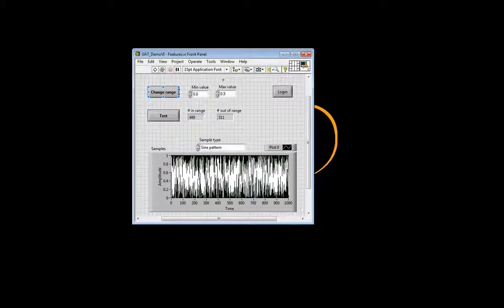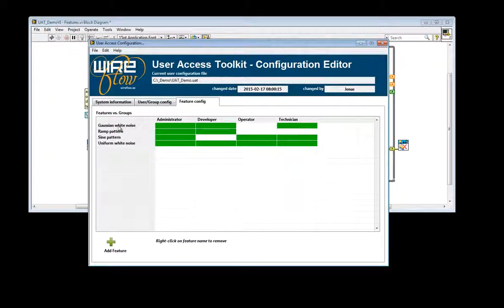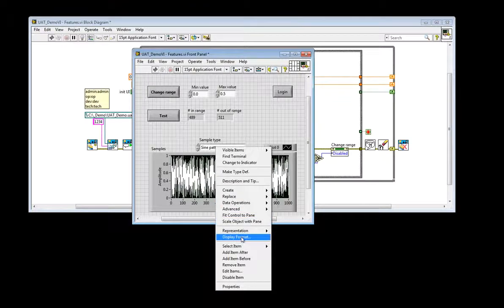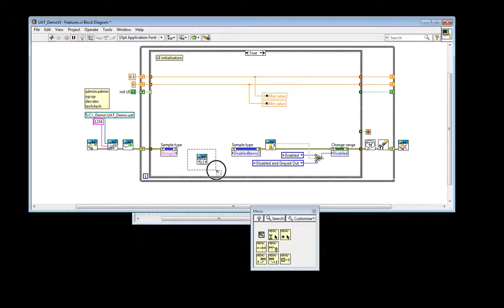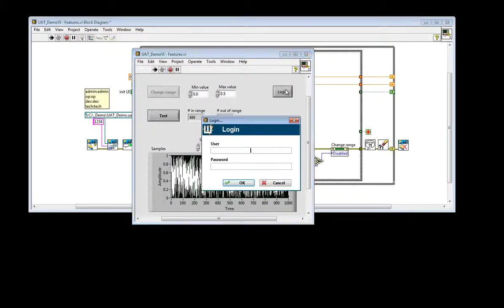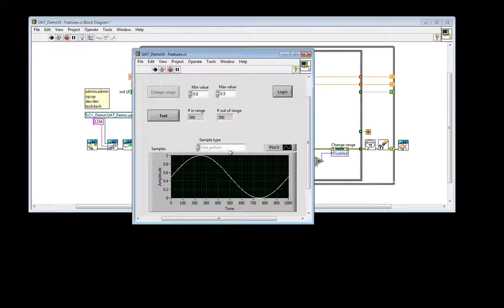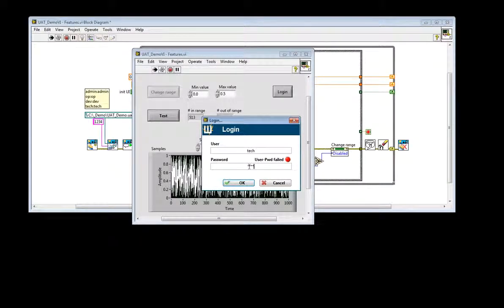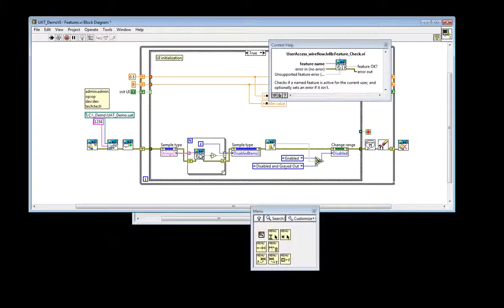User Access Toolkit - Using features LabVIEW example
Demonstrates how to use the WireFlow UserAccessToolkit to enable or disable features for different users (or user levels).